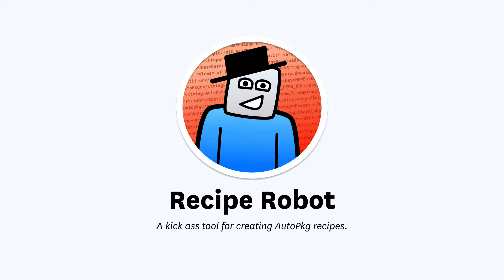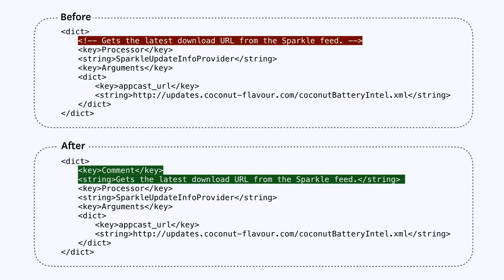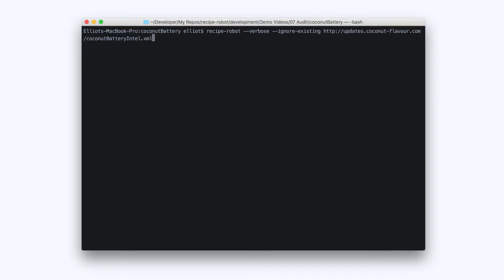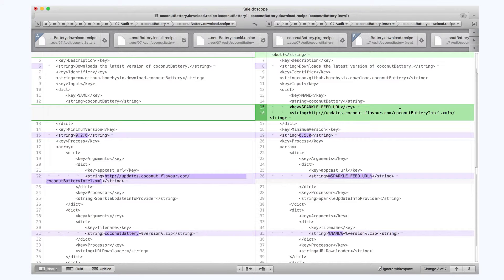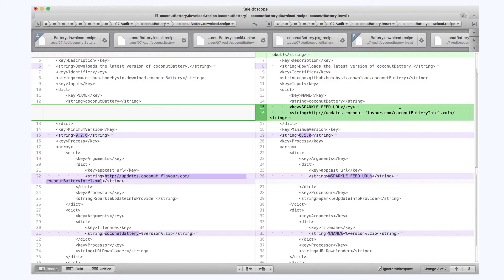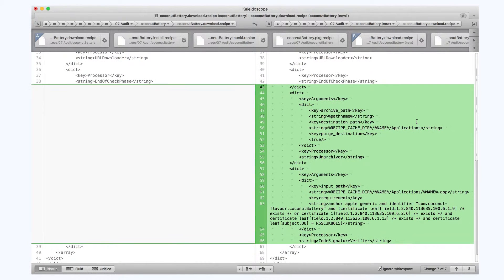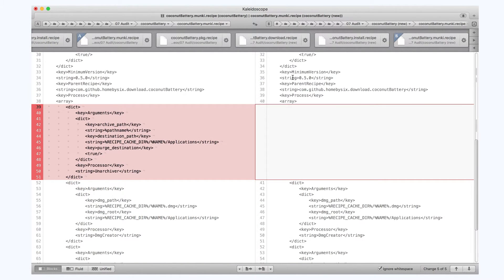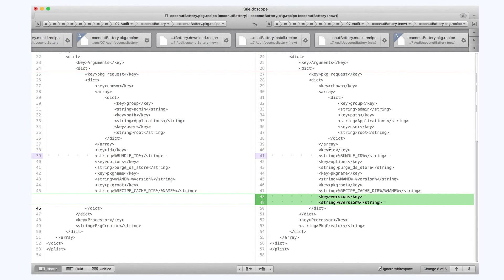Auditing Existing AutoPkg Recipes Using Recipe Robot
Recipe Robot is an excellent tool for creating AutoPkg recipes from scratch, but you can also use it to audit and improve your existing AutoPkg recipes. This video shows you how, using old coconutBattery recipes as an example.